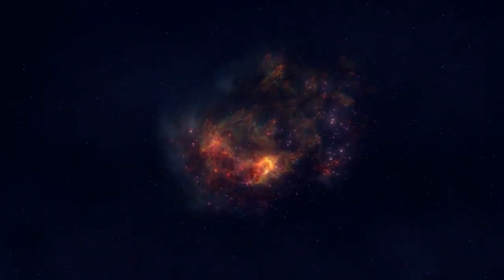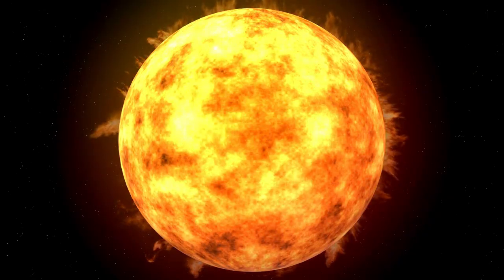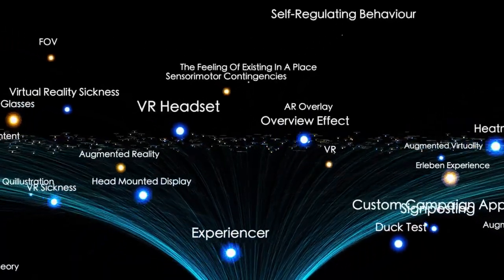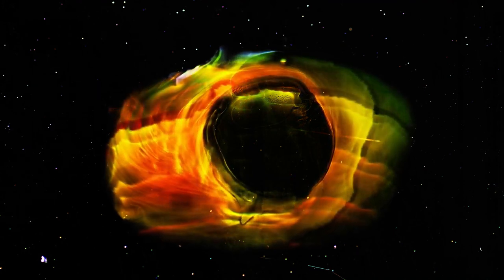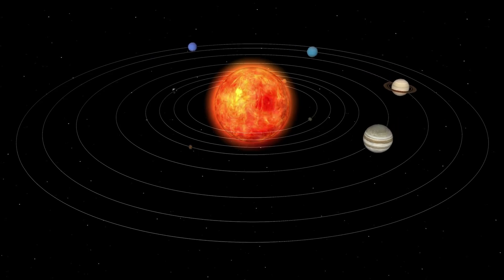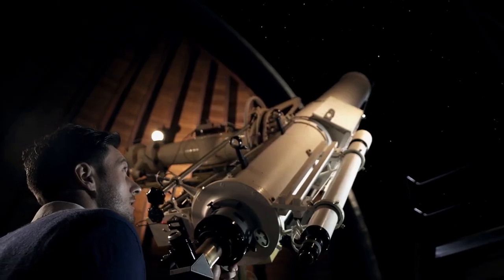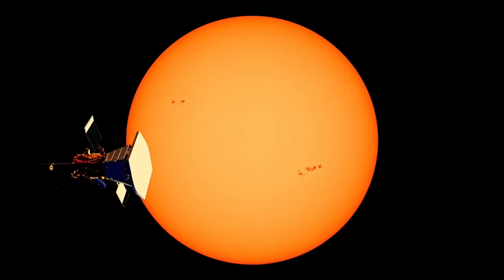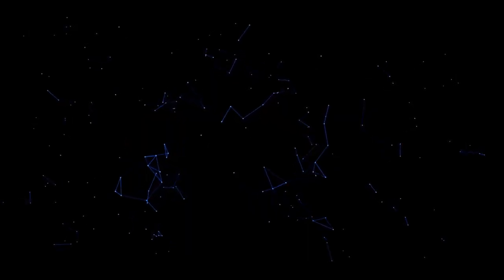Betelgeuse Star Explosion Will DESTROY EVERYTHING in 2 Weeks